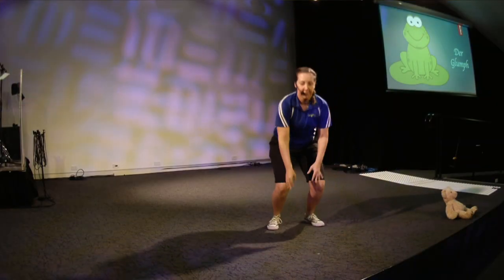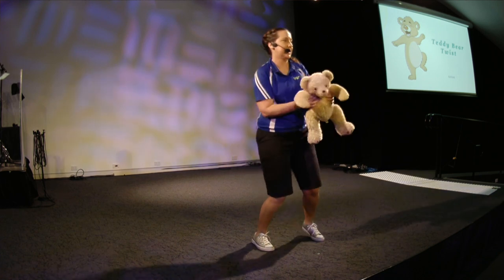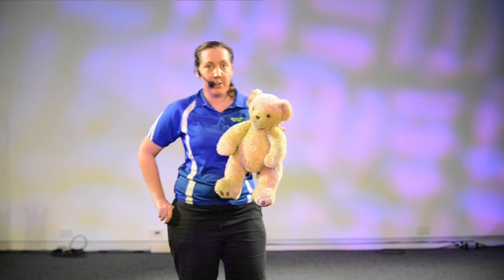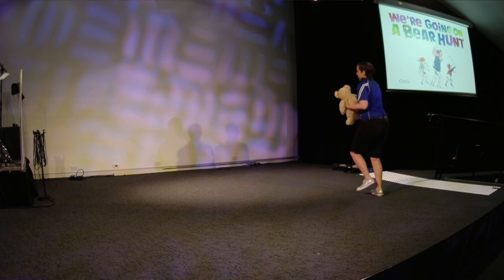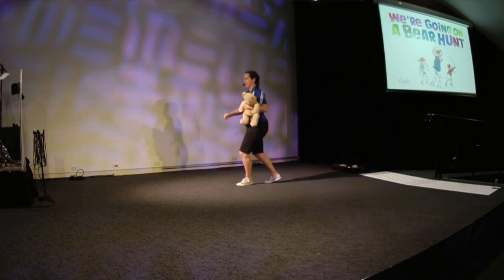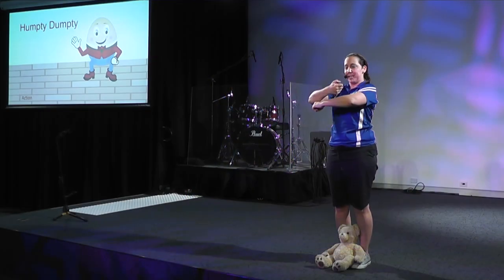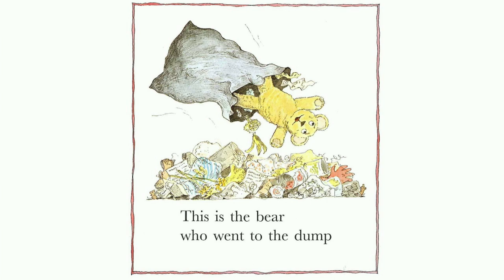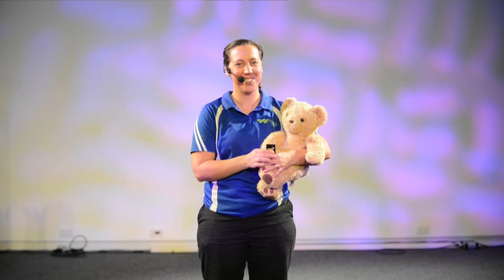Toddler Jam 27 May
Toddler Jam is usually run on Tuesday and Wednesday mornings at Warnbro Community Church. In light of COVID19 government restrictions we have recorded these 'Toddler Jam at Home' sessions for you to be able to enjoy some of the usual Toddler Jam fun from your own home in a modified version of our usual Toddler Jam sessions.

For this 'Toddler Jam at Home' session you will need two plastic plates or bowls.